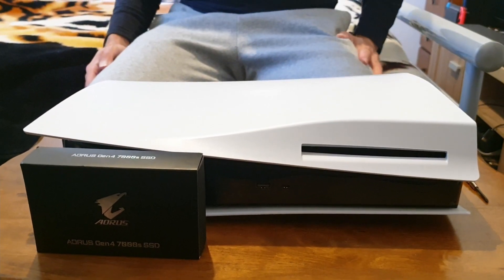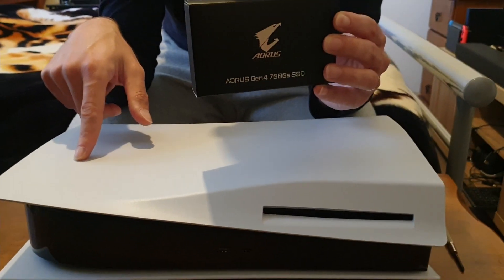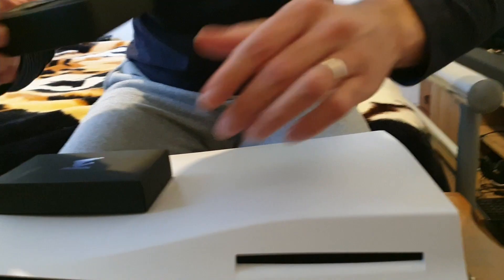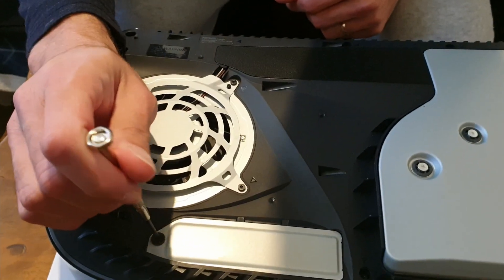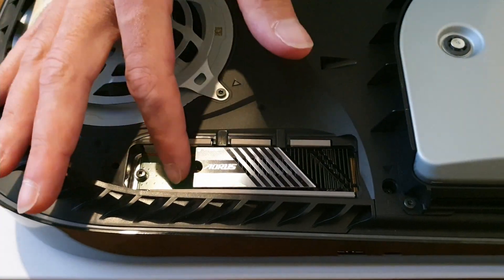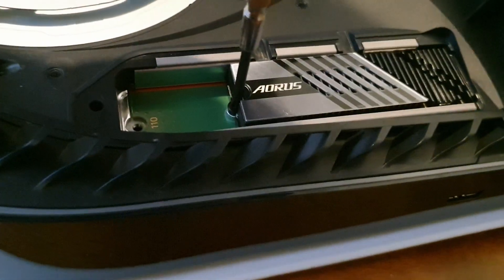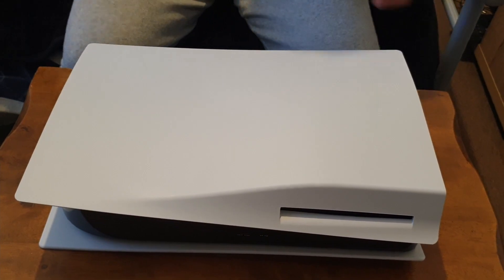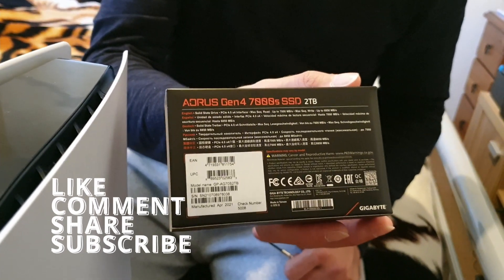How To Upgrade The PS5 Internal Storage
In this video I will show you how to expand the internal storage of the PS5 with a Gen4 NVME SSD that is compatible with the PS5.